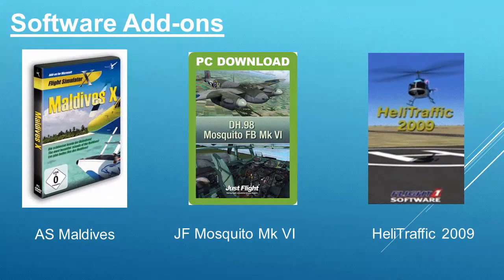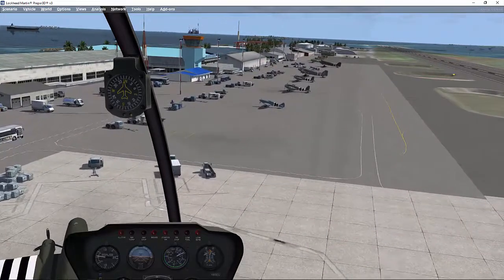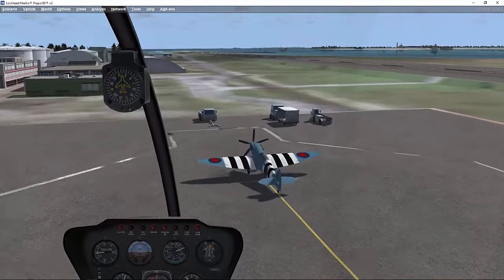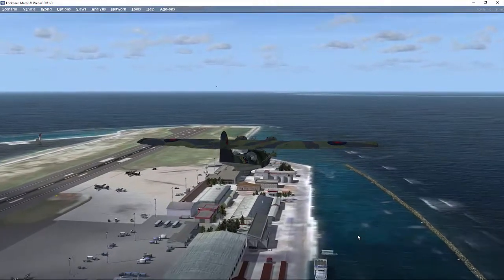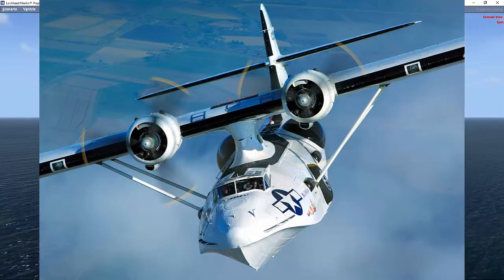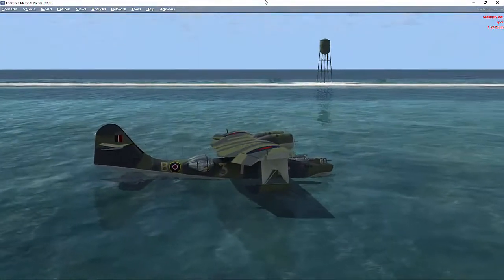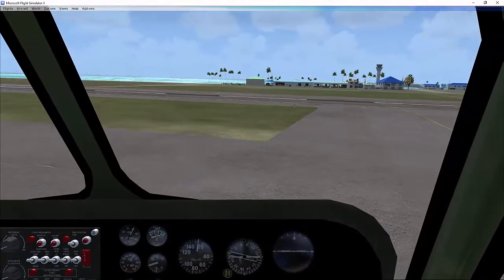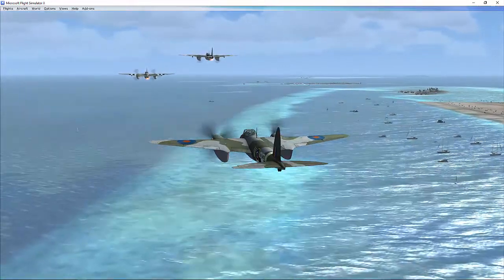FSX D-Day Aircraft Traffic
An examination of how to populate an airfield with highly customized air traffic. Includes flights in the Aerosoft Catalina and the Just Flight Mosquito.